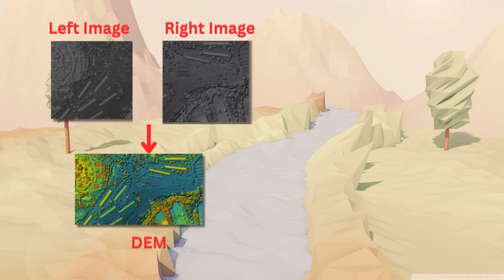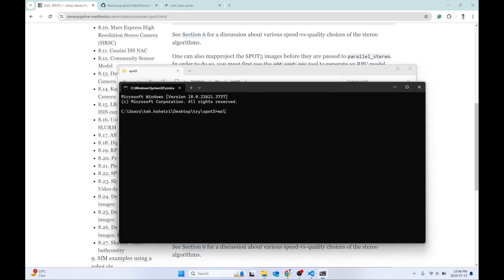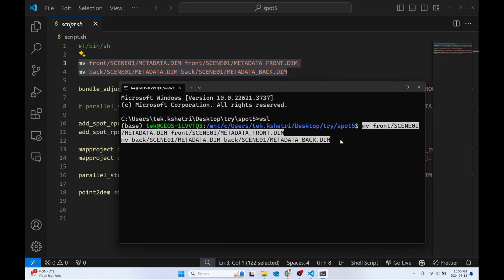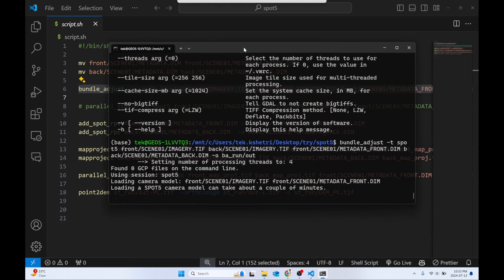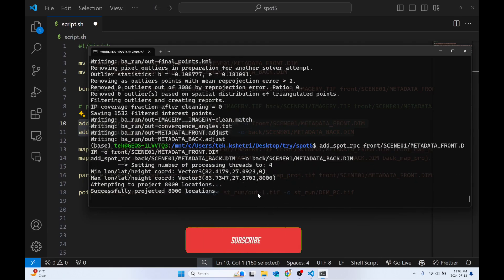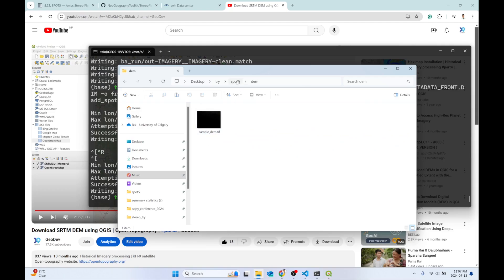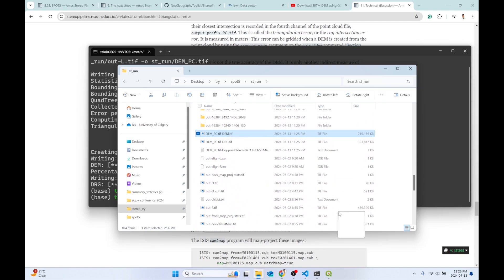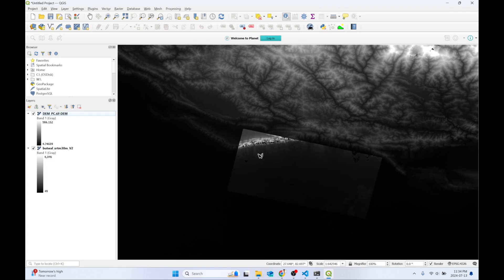DEM generation using SPOT5 Imagery | Ames Stereo Pipeline (ASP)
1. "Geospatial data analysis with python"
2. "Web GIS Development 2021"
3. "Web mapping and Web-GIS from Dev to Deploy 2021: GeoDjango"
4. "Introduction to Web Mapping and Web GIS 2020: GeoDjango"
5. Deep Learning Application for Earth Observation
6. Geospatial Data Analysis with Python